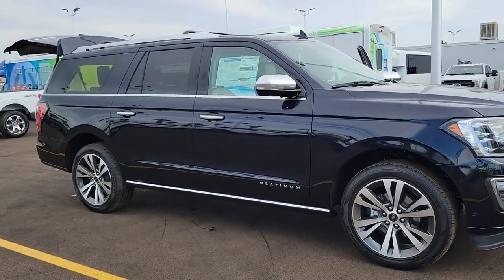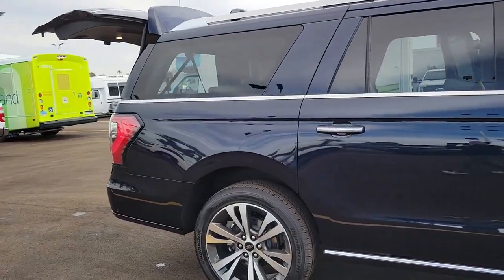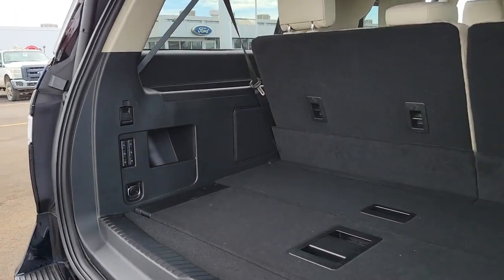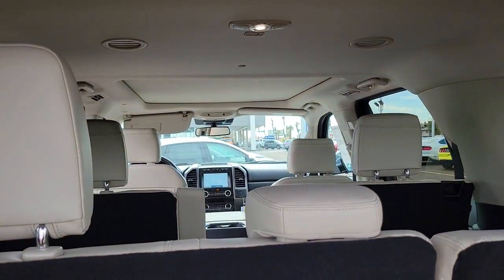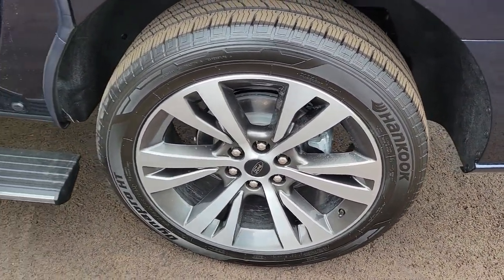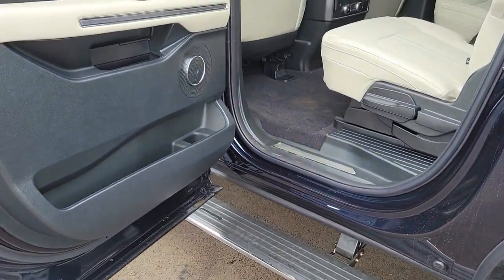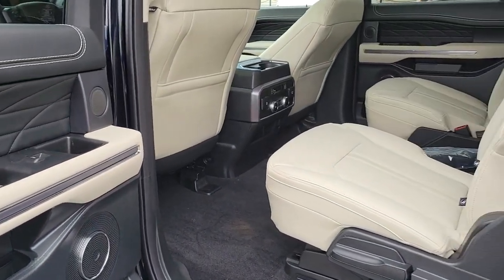New 2021 Ford Expedition Max Platinum Las Vegas, Bullhead City, St. George, Havasu, Pahrump, NV 0019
Blue New 2021 Ford Expedition Max Platinum available in Las Vegas, Nevada at Friendly Ford. Servicing the Bullhead City, St. George, Havasu, Pahrump, NV area.
2021 Ford Expedition Max Platinum - Stock#: 00193000 - VIN#: 1FMJK1MT8MEA86980

Friendly Ford
660 N Decatur Blvd

Blue 2021 Ford Expedition Max Platinum 4WD 10-Speed Automatic EcoBoost 3.5L V6 GTDi DOHC 24V Twin TurbochargedbrbrRecent Arrival!